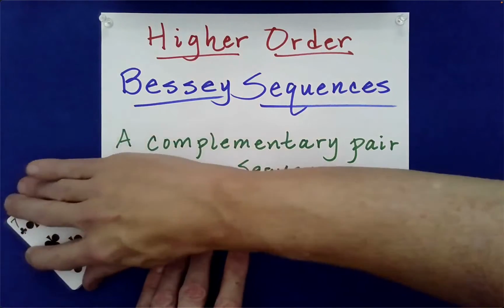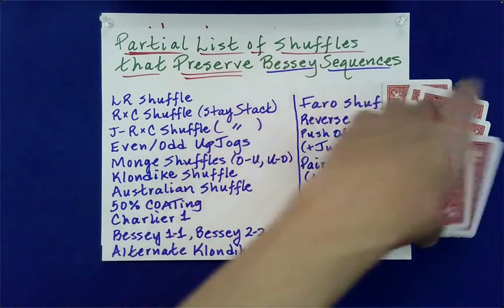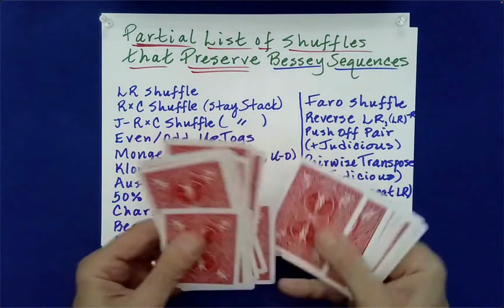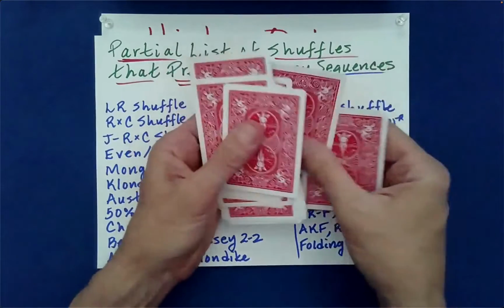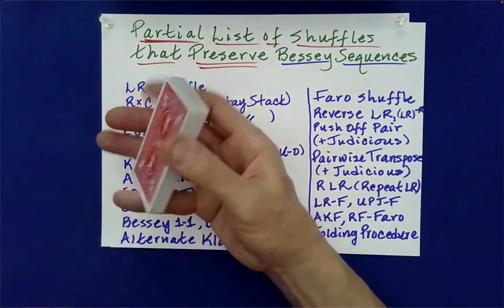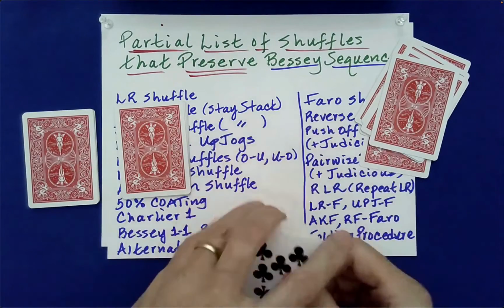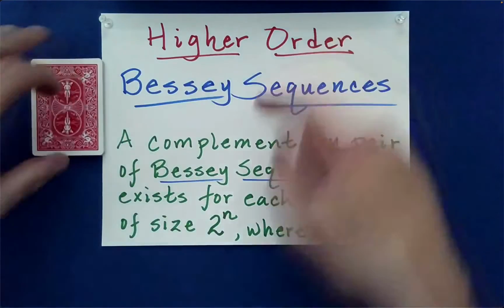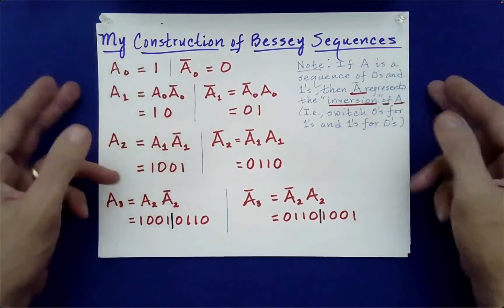Bessey Sequences (of Length 32): A Demonstration (Video Excerpt)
In the referenced video above, I give an overview of the construction of higher-order Bessey sequences, a snapshot of their CMA structure-type, and a demonstration of the shuffle invariance of Bessey sequences of order 32 (i.e., length 32).

This video features original ideas and discoveries made while creating the Hidden Structures online course.

If you are interested in learning more about the properties, concepts, and techniques taught in the Hidden Structures online course, I encourage you to first work through the Hidden Structures Boot Camp Series: